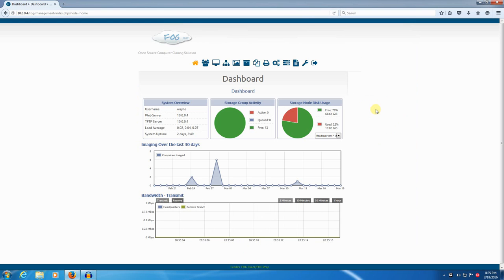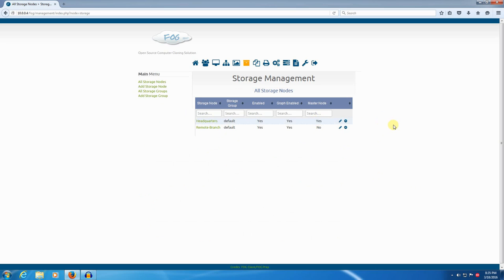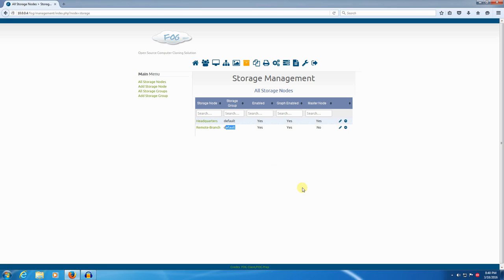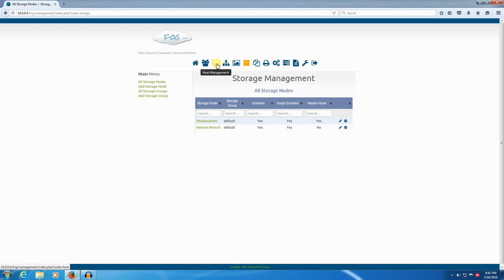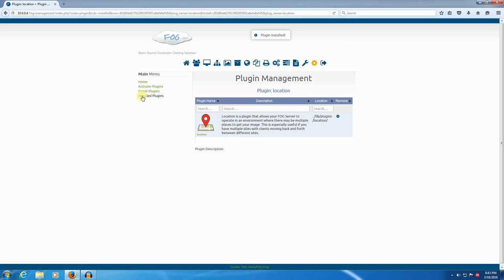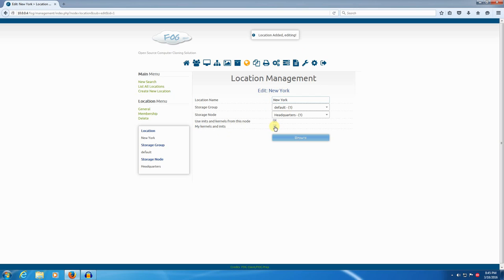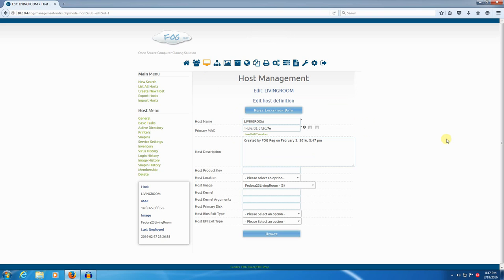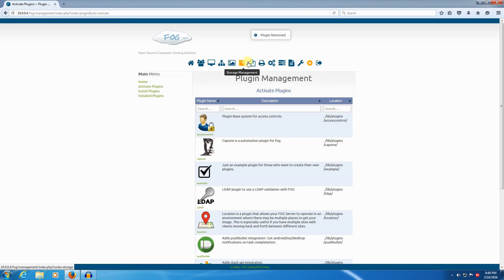FOG 1.3.0 Location Plugin Tutorial